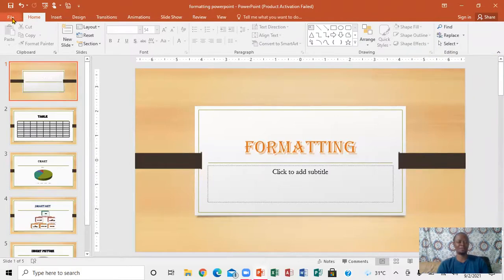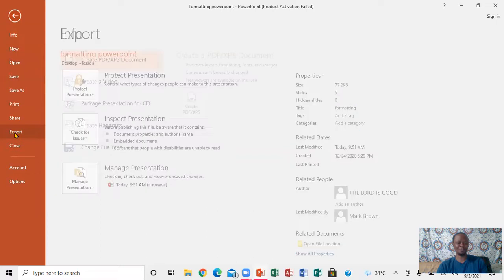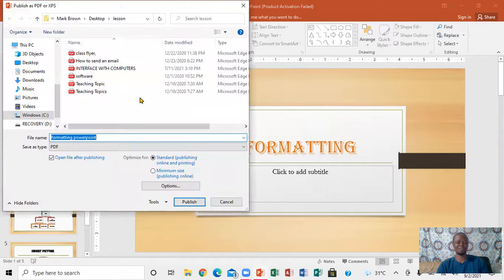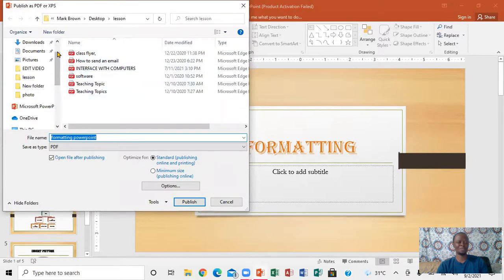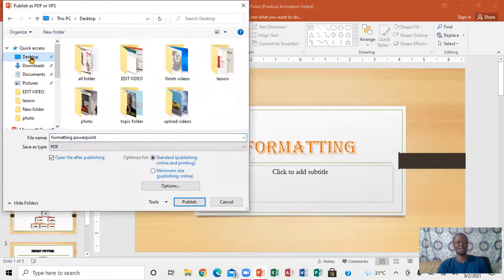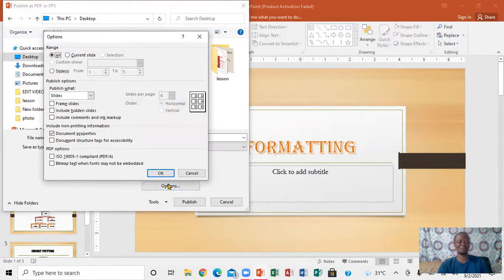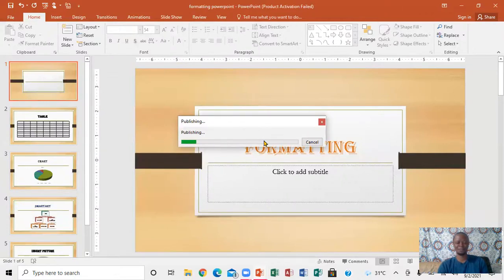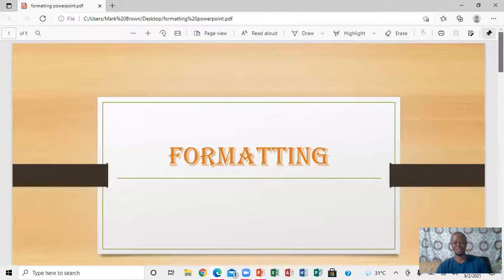How to Convert PowerPoint Presentation into PDF Document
Learn how to convert PowerPoint presentation into PDF document
FOLLOW ME ON: